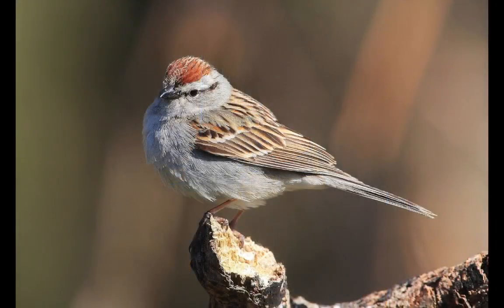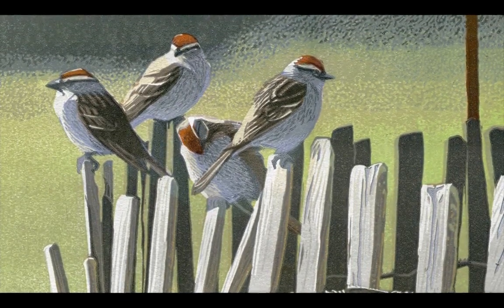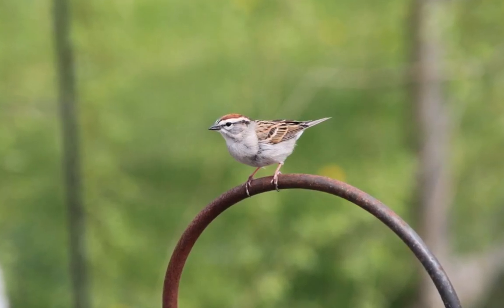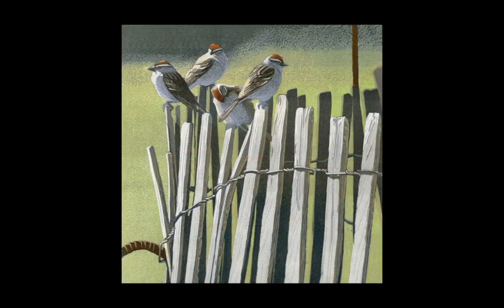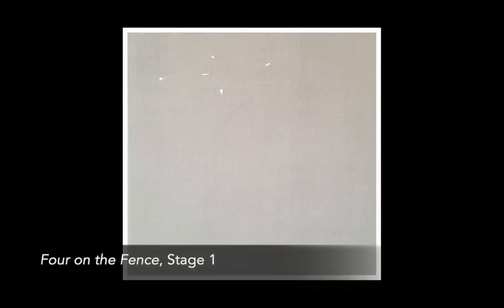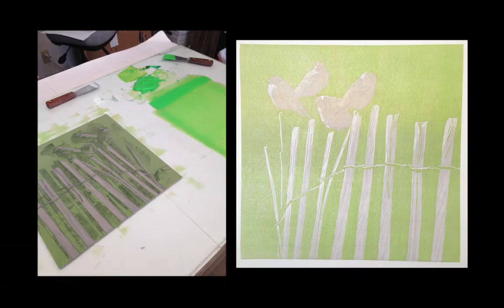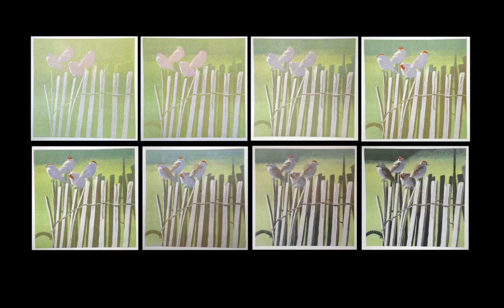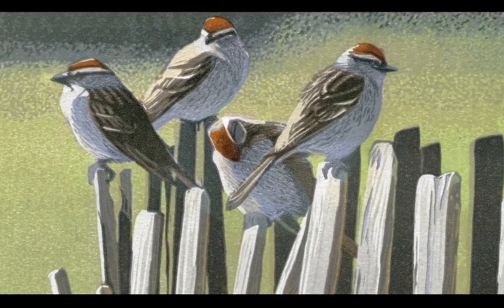Artist Sherrie York on "Four on the Fence"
Printmaker Sherrie York describes the process behind her reduction linocut "Four on the Fence" featured in the 2019 "Birds in Art" exhibition on view at the Woodson Art Museum through December 1, 2019.